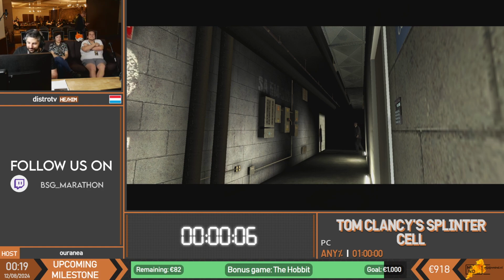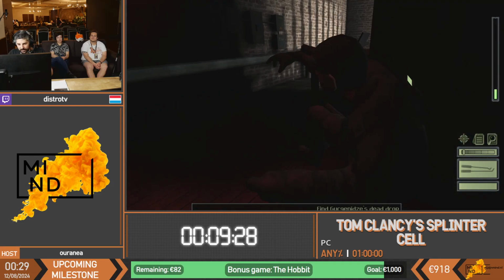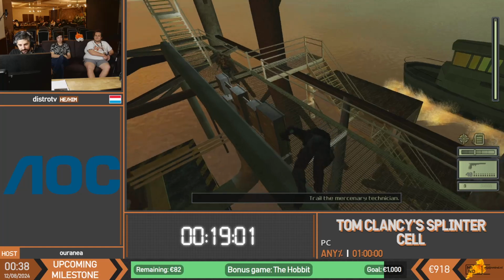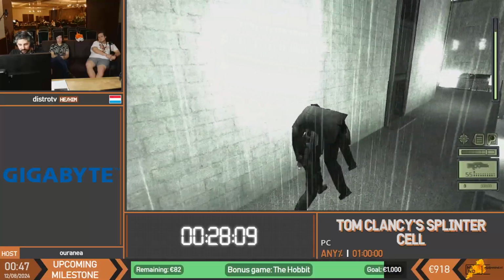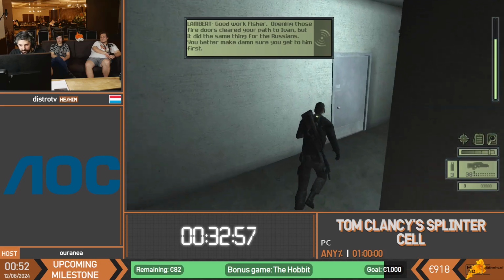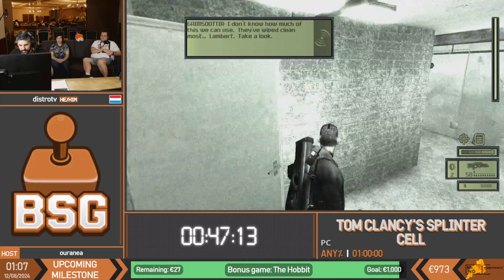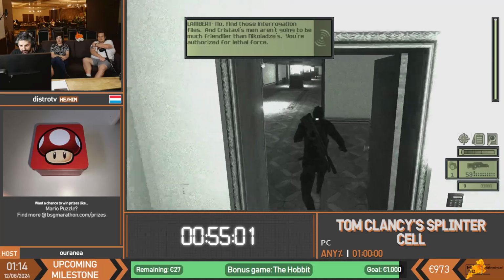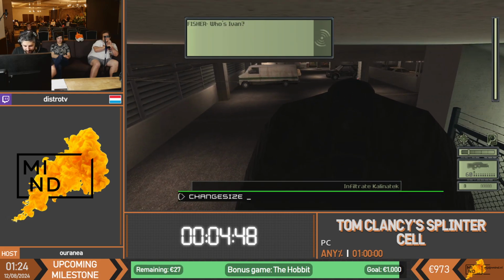Tom Clancy's Splinter Cell | Any% Speedrun by distrotv | BSG Annual 2024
This speedrun was performed at BSG Annual 2024, which was held between Aug 11 to Aug 17, 2024 in order to raise money for MIND.

Host ► Ouranea

Timestamps
00:00 - Introduction
00:22 - Run
59:17- Outro